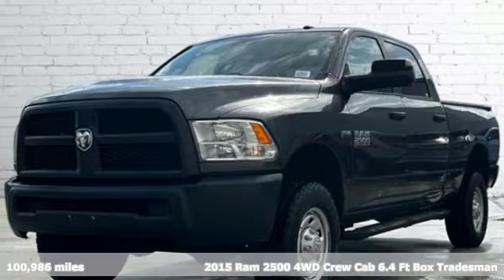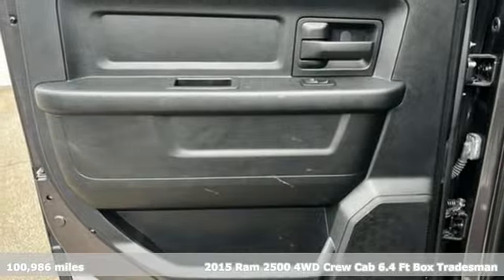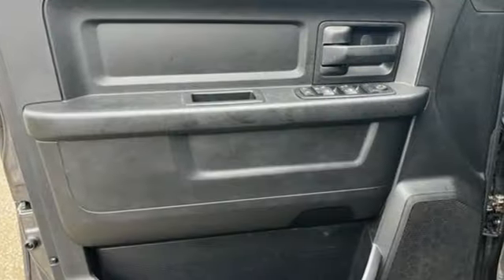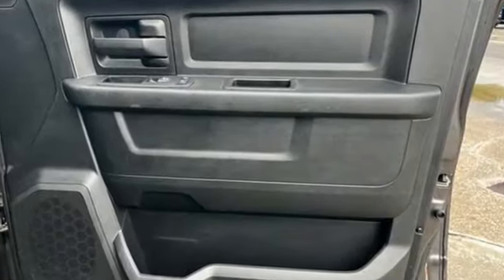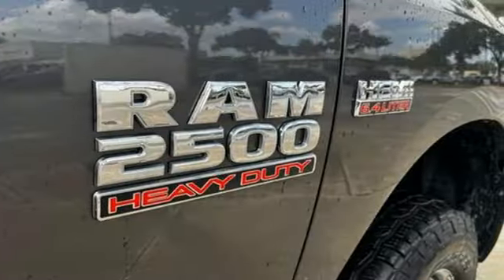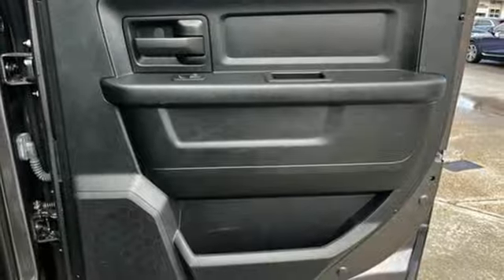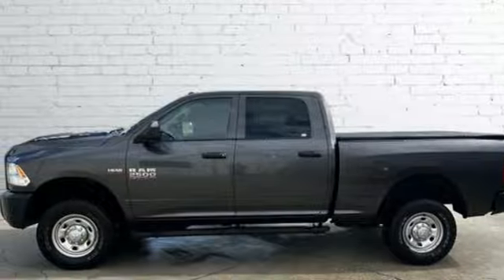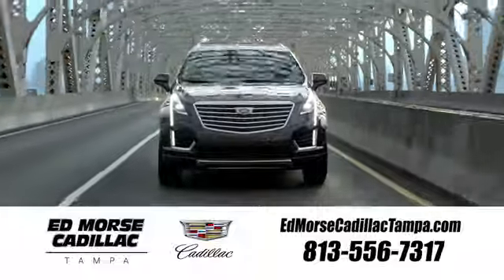Used 2015 RAM 2500 Tampa FL St. Petersburg, FL Z076821A - SOLD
Year: 2015
Make: RAM
Model: 2500
Trim: Tradesman
Engine: HEMI 6.4L V-8 VVT variable valve control, regular unleaded, engine with cylinder deactivation and 410HP
Transmission: Automatic
Color: Granite Crystal Metallic Clearcoat
Interior: Diesel Gray/Black
Mileage: 100986
Stock #: Z076821A
VIN: 3C6UR5CJ5FG667442

Address:
101 East Fletcher Avenue